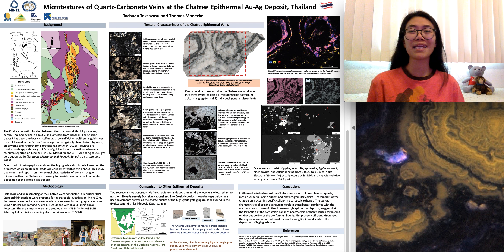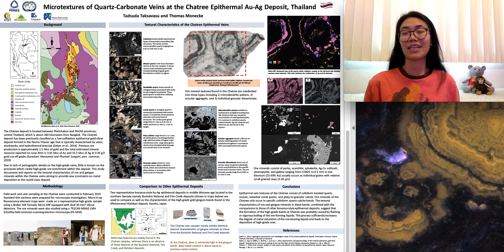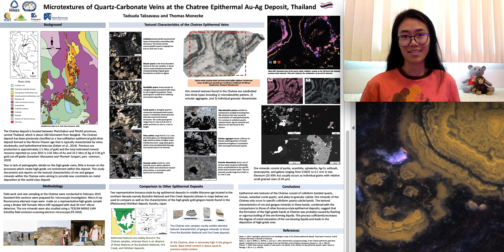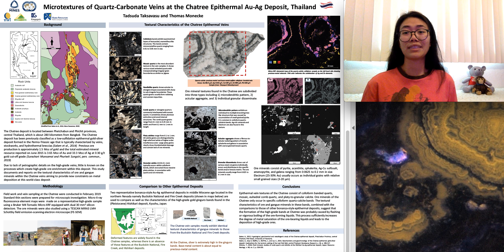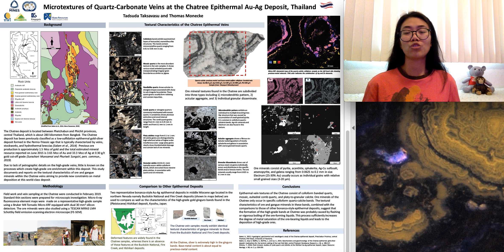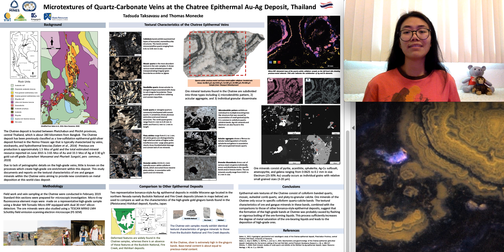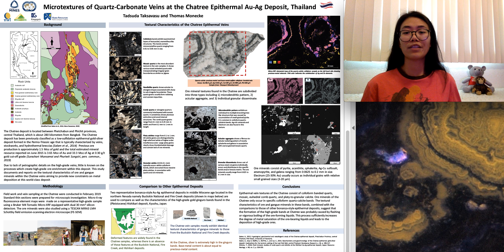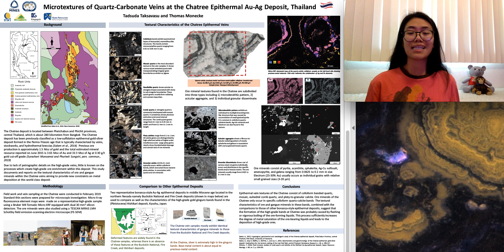Tadsuda (Jan) Taksavasu - Microtextures of Quartz-Carbonate Veins at the Chatree Epithermal...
Microtextures of Quartz-Carbonate Veins at the Chatree Epithermal Au-Ag Deposit, Thailand